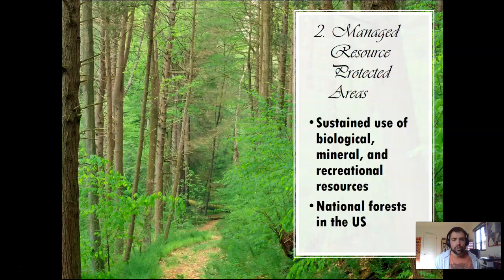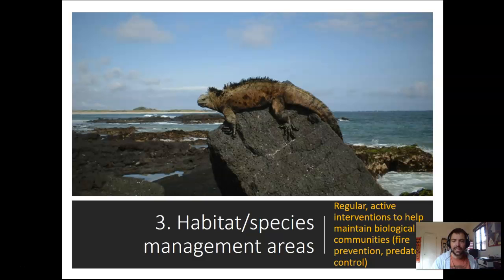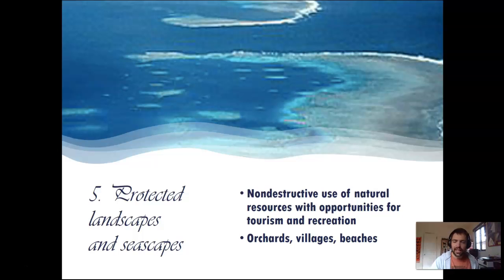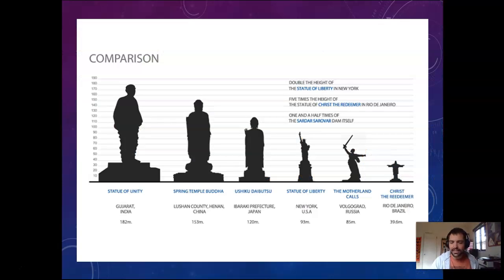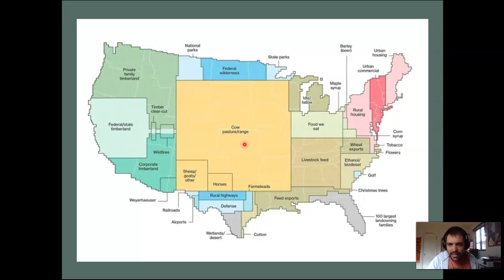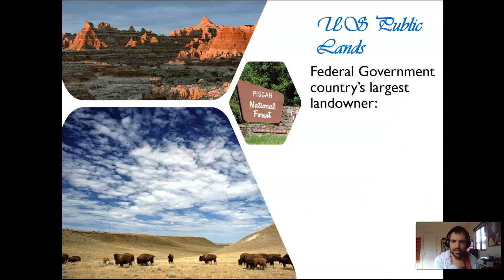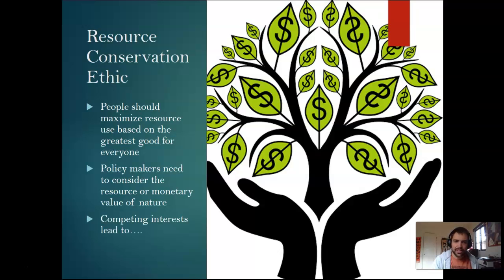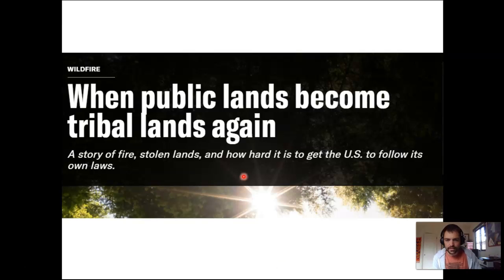5.1.b Tragedy of the Commons and Land Use Concepts